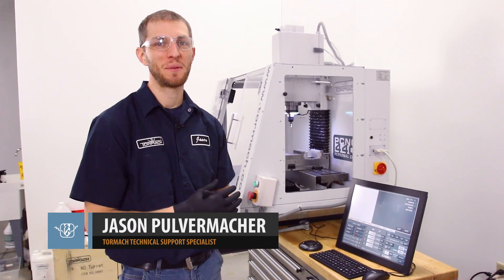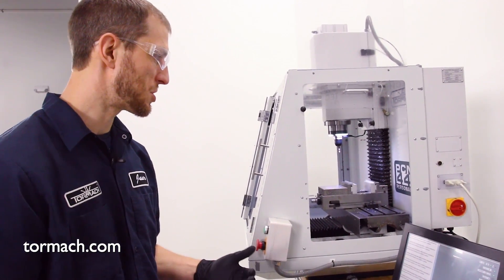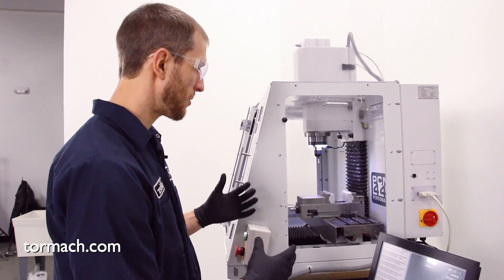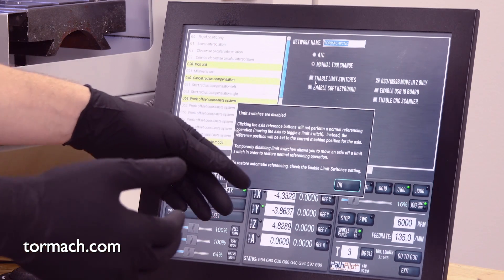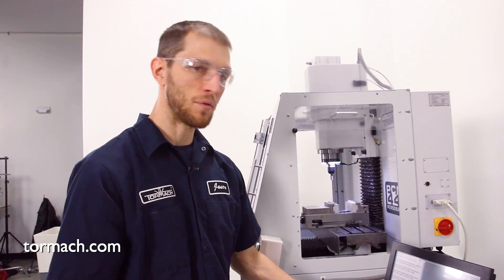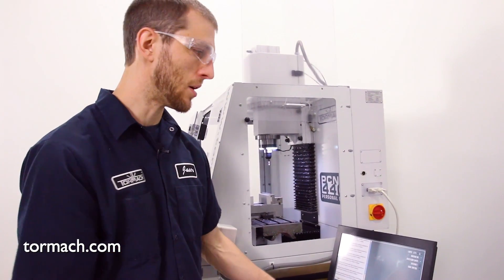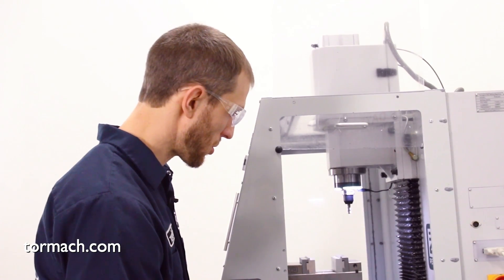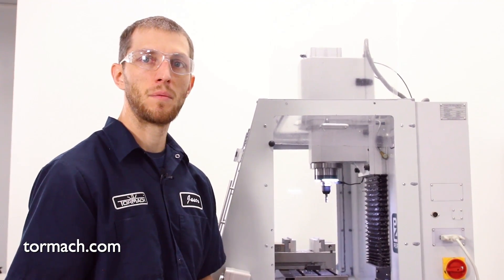Pulling Your Tormach Machine Out of a Reset Condition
One of the most common issues on a Tormach is for the machine to get stuck in a reset condition. Jason describes the different solutions to this issue, and demonstrates ways to get around a faulty limit switch.